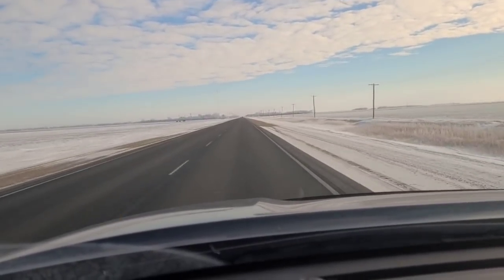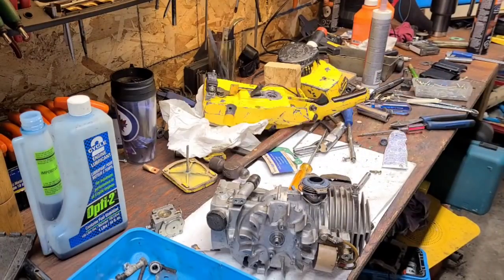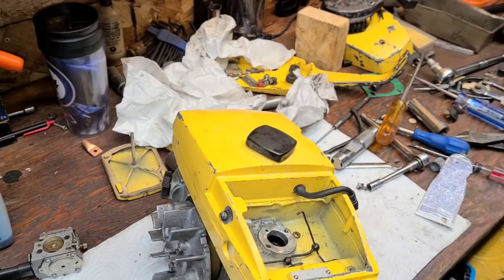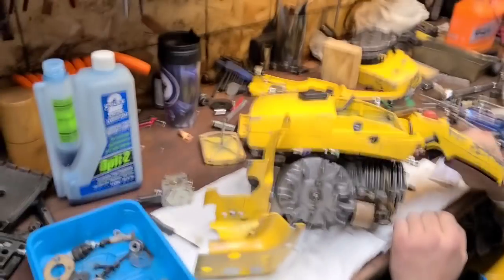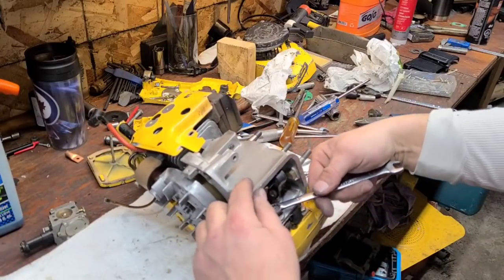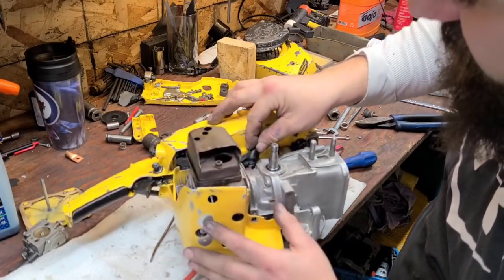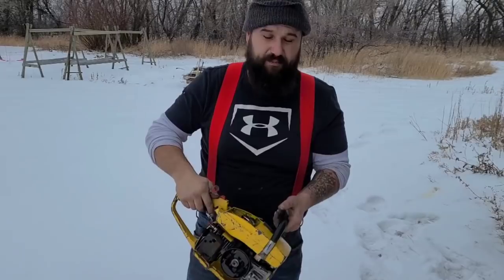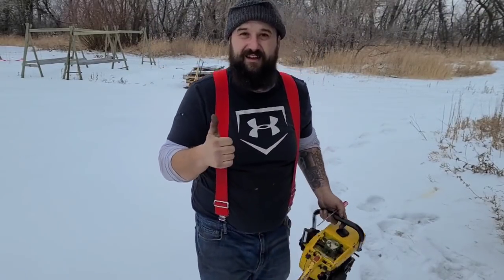Ported McCulloch Super pro 70, assembly and first start!!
Its time for the assembly and first start of this ported Mac!!